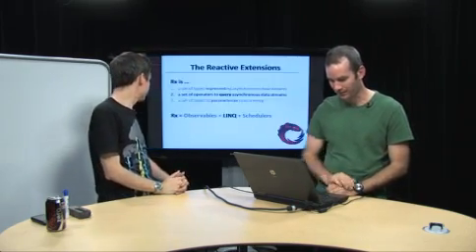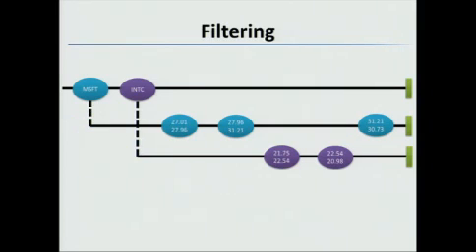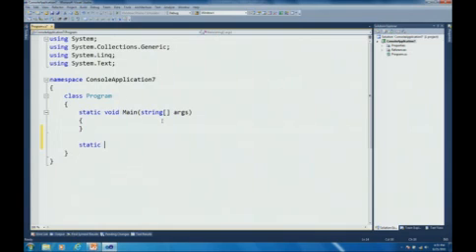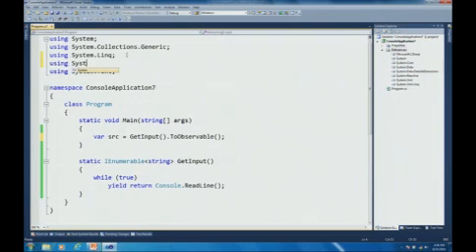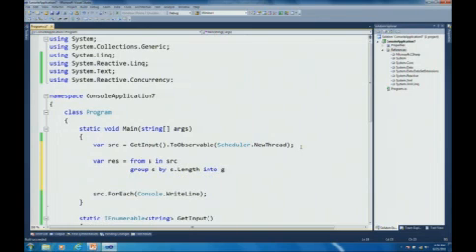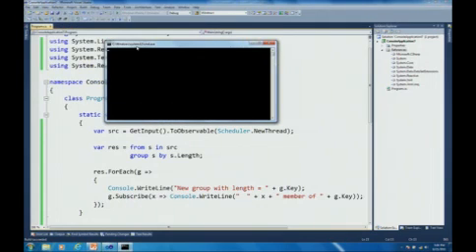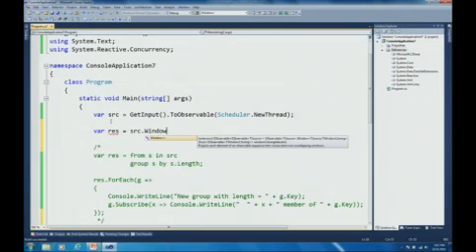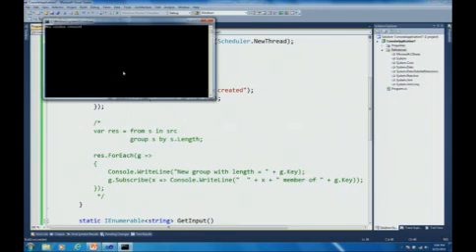Rx Workshop - Queries